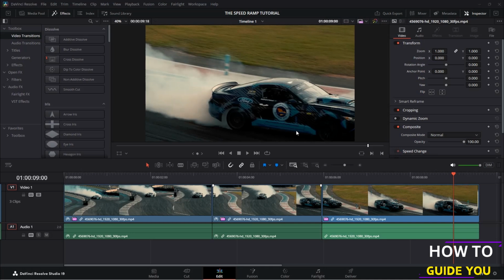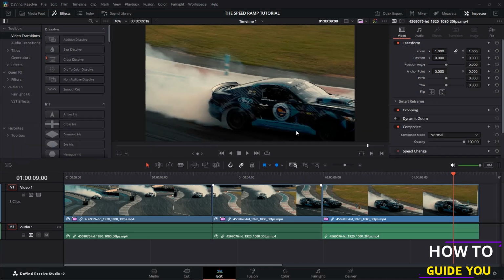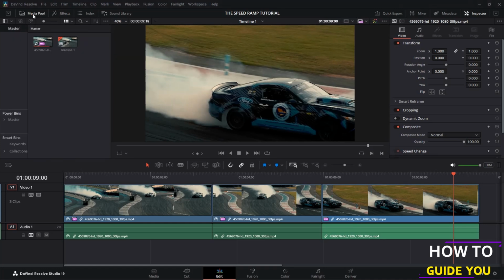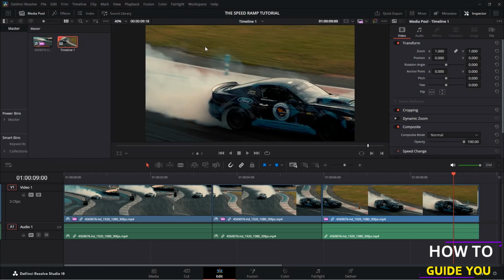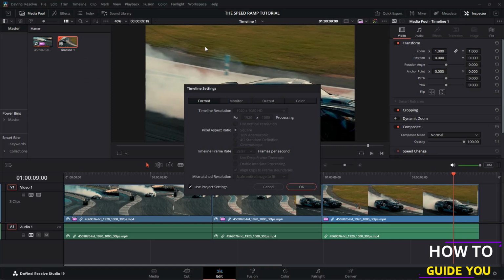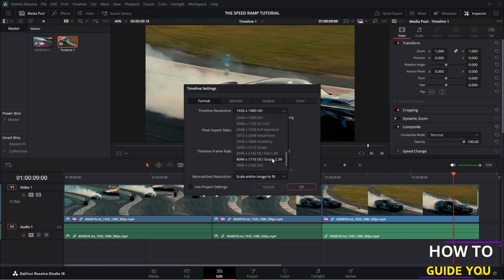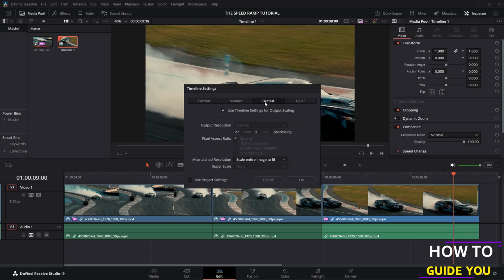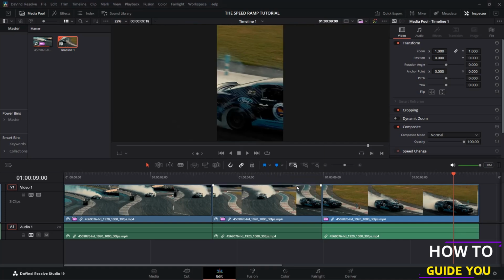How To Change Aspect Ratio in Davinci Resolve 19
How to change aspect ratio in Davinci Resolve 19? In this video, I’ll show you step-by-step how to change aspect ratio in Davinci Resolve quickly and easily. Whether you’ve used Davinci Resolve 18 before or just getting started with Davinci Resolve 19, this guide will help you understand how to change Davinci Resolve aspect ratio without any confusion.

We’ll also look into common issues people face when trying to change aspect ratio in Davinci Resolve 18 and how to apply those same fixes in Davinci Resolve 19. If you're wondering how to change video resolution in Davinci Resolve or how aspect ratio in Davinci Resolve 18 compares to Davinci Resolve 19, you're in the right place.

This video covers everything from change aspect ratio Davinci Resolve settings to understanding the best resolution for your video.